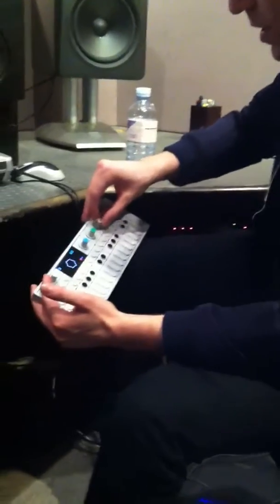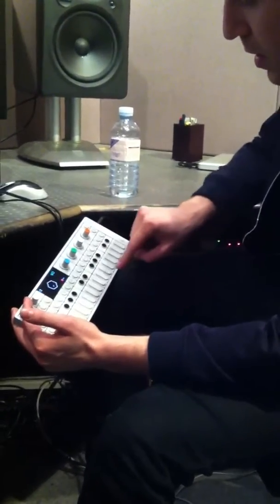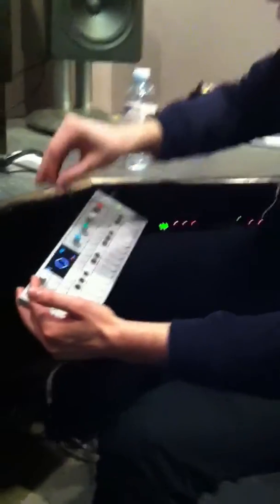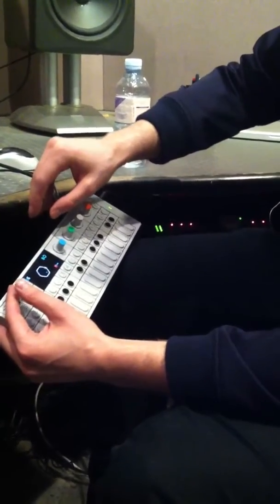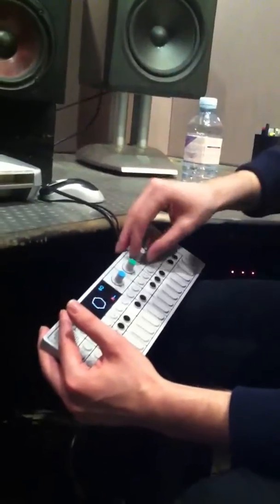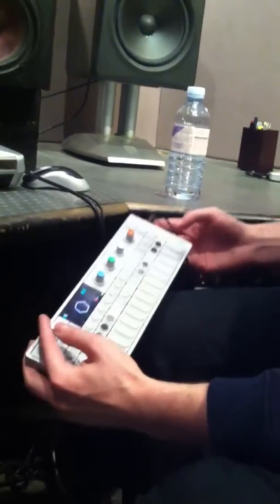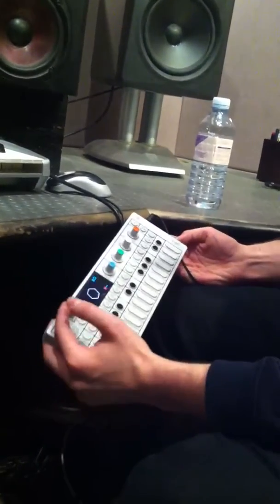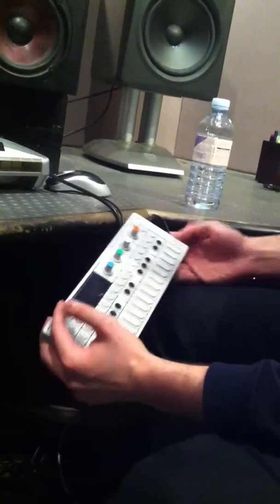Sub Focus plays his OP-1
In the studio with Sub Focus, he gives a little demonstration of his OP-1 synthesizer!